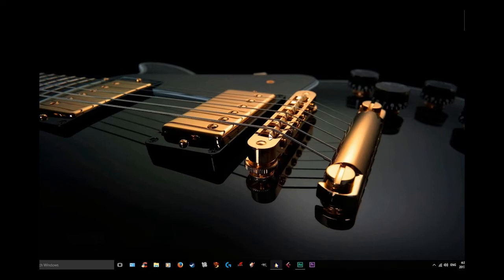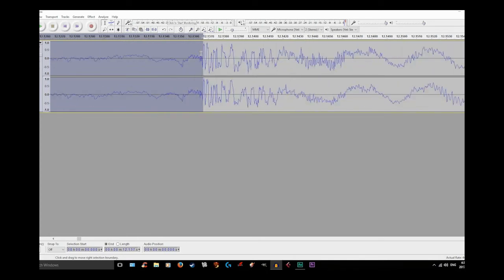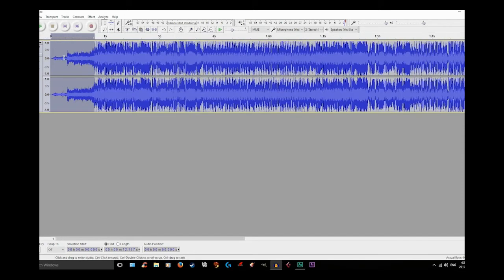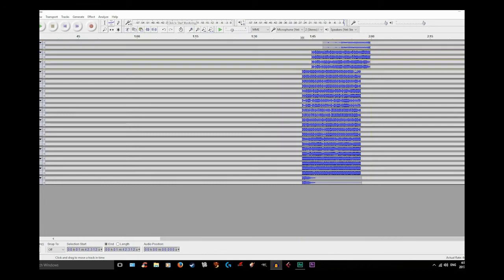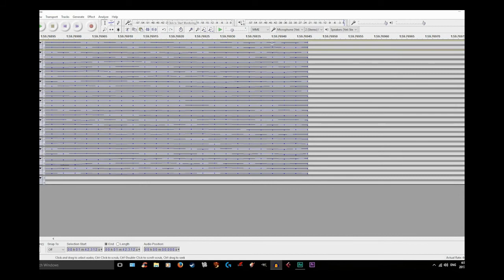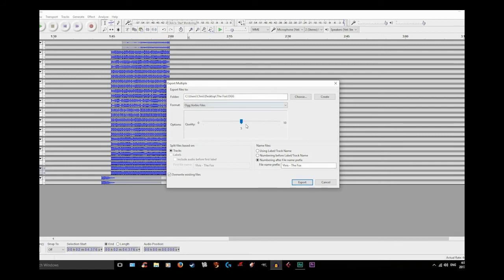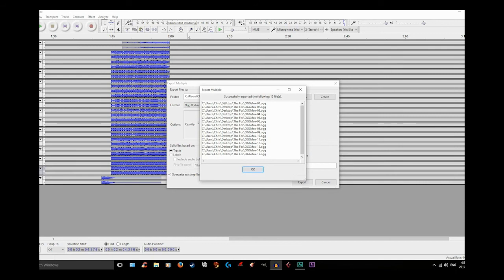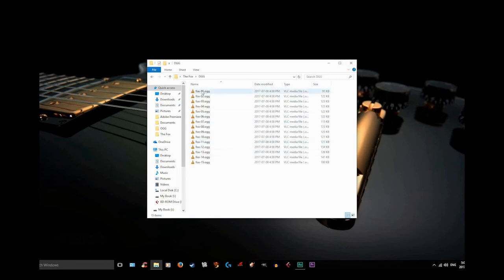Best IMVU Trigger Cutting Music Tutorial Using Audacity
What's up guys!! So I decided to make this tutorial to learn the ins and outs of some video editing software I recently started using, and hopefully help a few people out along with way with cutting triggers. It's a little long, I know, but there is definitely some useful information, weather you're a beginner or a seasoned vet. Enjoy!

NOTE: I realized after I uploaded this that the right side got trimmed off while editing somehow. I know you can't see the original file in the top right corner, but trust me it's there.